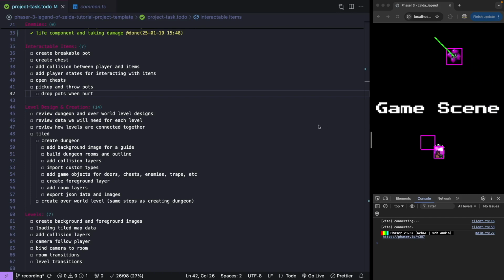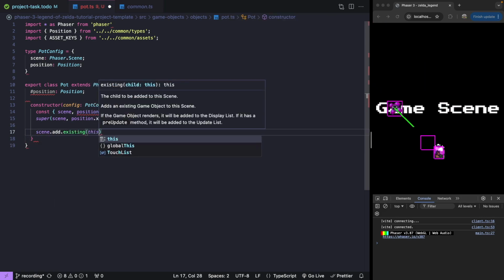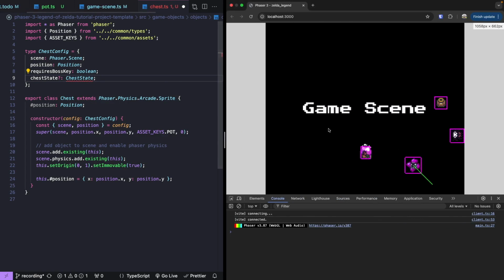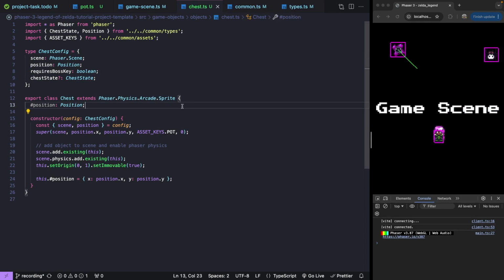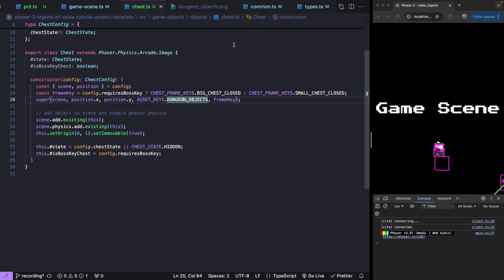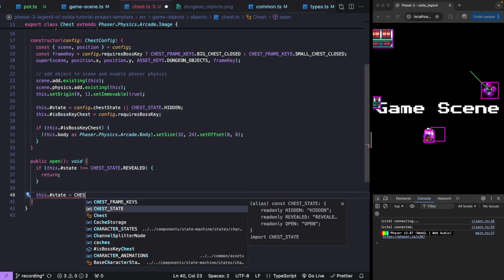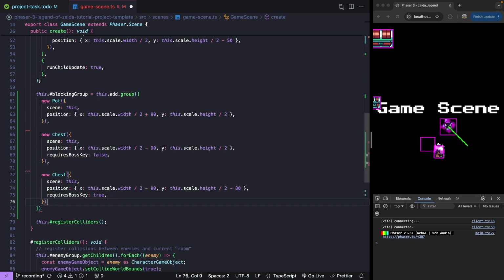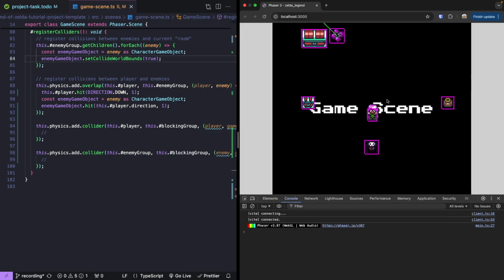How To Make A Zelda-Like Game With Phaser 3 - Part 16 - Pots & Chests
In this episode, we introduce two new interactable objects: pots and chests, adding depth to our game world and expanding player interactions! We’ll create specialized game object classes and ensure they properly collide with the environment.

🔹 What’s Covered in This Video:
✅ Creating Pot and Chest game object classes
✅ Adding collision detection for interactable objects
✅ Setting up object properties and behaviors
✅ Preparing for future interactions like lifting, throwing, and opening

By the end of this video, our game will have fully implemented pots and chests, setting the stage for exciting new mechanics in upcoming parts. Let’s get started! 🏺💰🎮

Video Chapters
0:00 - Intro
0:24 - Overview
1:04 - Pot class
3:54 - Chest class
8:13 - Test changes
9:28 - Open chest method
11:20 - Item collisions
13:52 - Thanks and links to other content